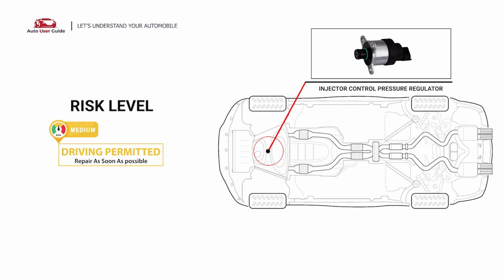What is P2623 : Engine Error Code Causes Explained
🚨 Is your check engine light on showing the P2623 error code? Don’t panic! In this video, we’ll explain what P2623 means, its common causes, and how you can troubleshoot it — helping you save money and get your engine running smoothly again.

📘 In this video, you’ll learn:

✅ What the P2623 code stands for (Intake Valve Control Solenoid “A” Control Circuit Low)
✅ How a faulty intake valve control solenoid or related wiring can trigger this code
✅ Common causes like stuck or dirty solenoids, damaged wiring, low oil pressure, or faulty ECM
✅ Symptoms to watch out for, including rough idling, reduced engine performance, misfires, or poor fuel efficiency
✅ Step-by-step troubleshooting tips to identify the root cause
✅ Preventive maintenance tips to keep your intake valve and VVT system in top condition

Understanding P2623 helps you determine whether it’s a minor fix like cleaning a solenoid or a more serious electrical/ECM issue — saving time, stress, and repair costs!

🎯 Ideal for vehicles with variable valve timing (VVT) systems experiencing intake valve control errors.

👉 No mechanic required — just follow along and learn what P2623 really means.

👍 Like the video if it helped clarify your engine code
💬 Drop your results or questions in the comments